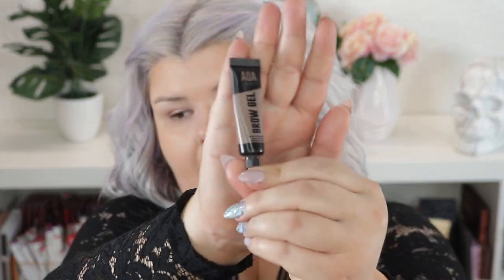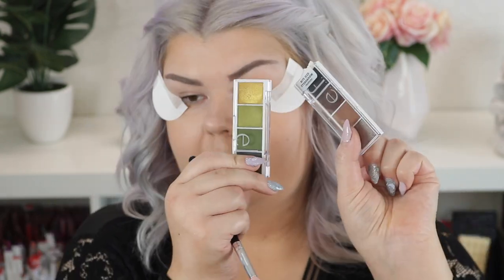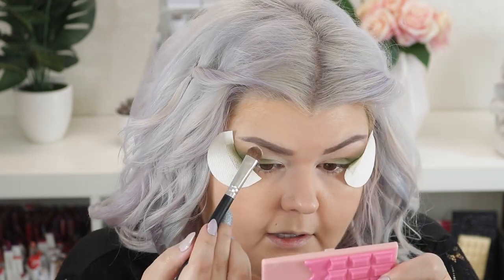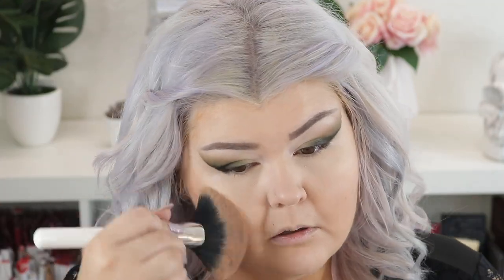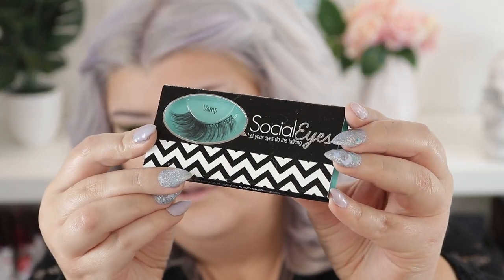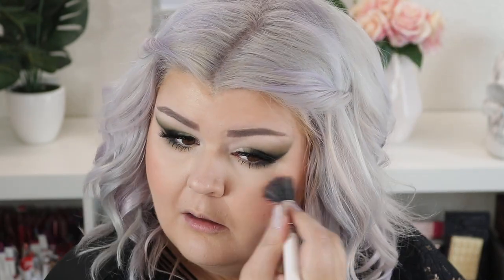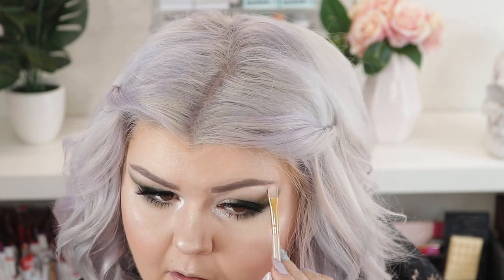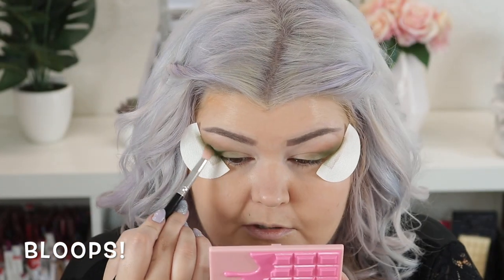Dramatic Fox Eye Makeup Tutorial 🦊 Feat Elf & Shop Miss A Makeup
PRODUCTS MENTIONED

Elf Hydrating Camo Concealer in Fair Warm

AOA Studio Brow Gel in taupe - shopmissa.com

Elf Primer Infused Bronzer in Forever Sunkissed

Elf Primer Infused Blush in Always Punchy

Elf Bite Size Shadow in Hot Jalapeño & Truffles

Elf White Pearl Highlighter

Elf Liquid Matte Lipstick in Blushing Rose

I Heart Revolution Salted Caramel Lipgloss

I closed it for now Loves! I’ll keep you posted when I get a new one!